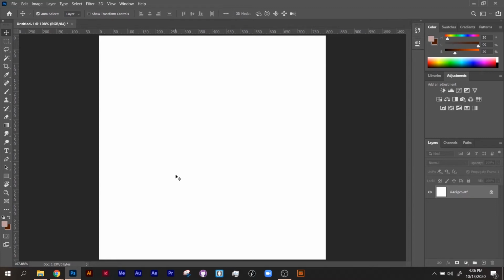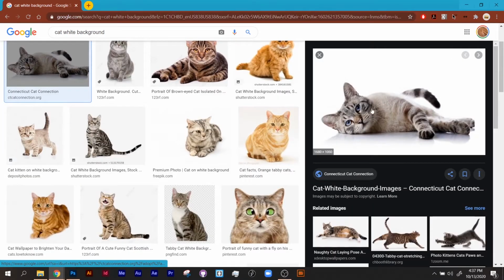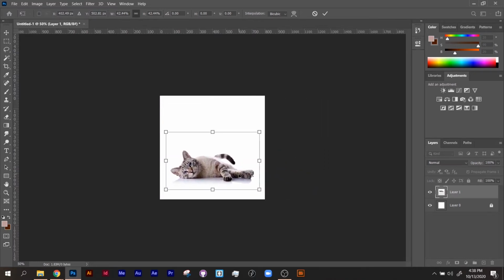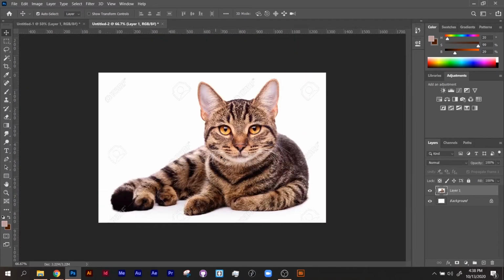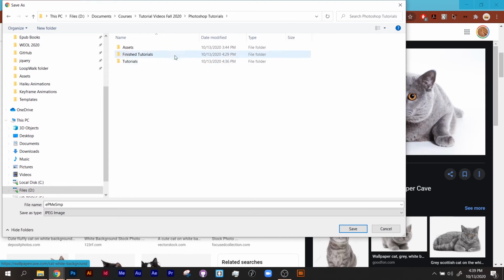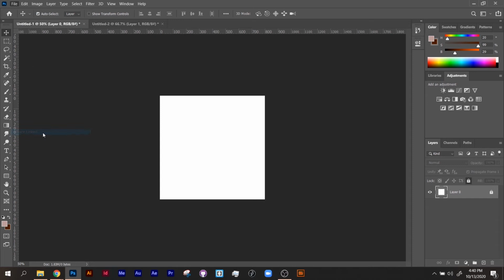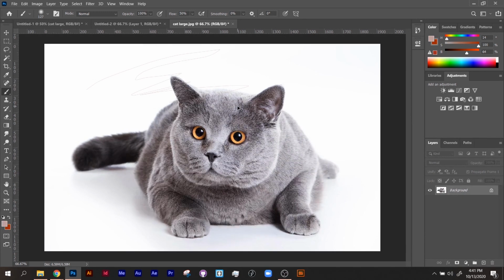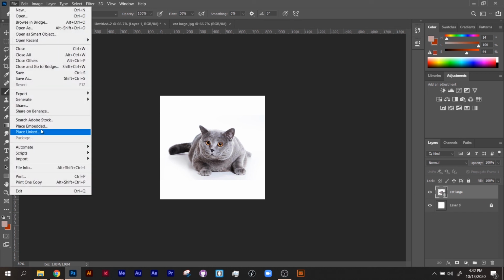Photoshop - Importing and Placing Images